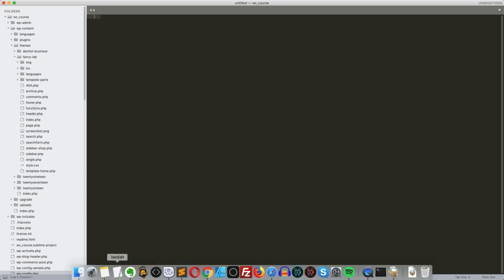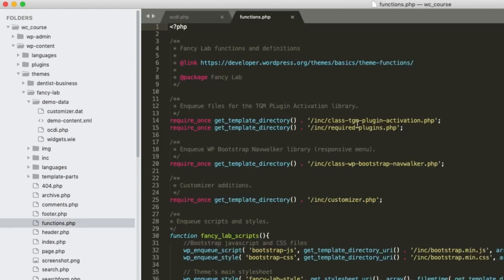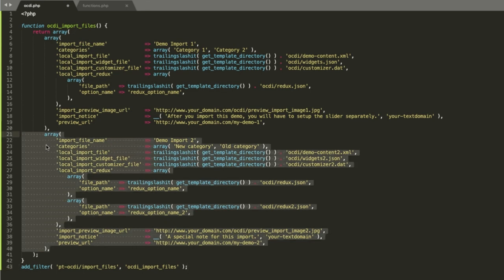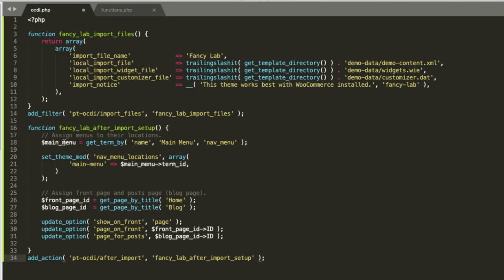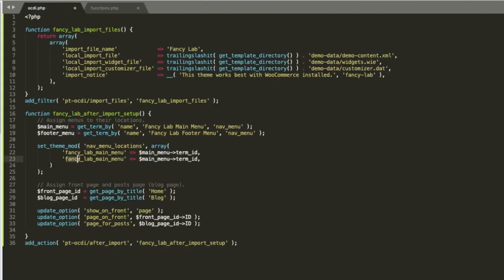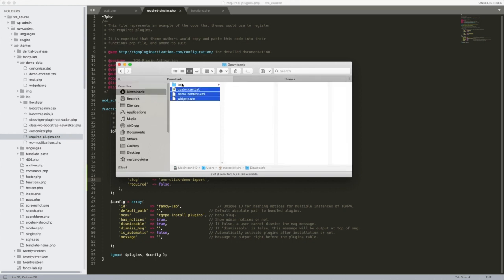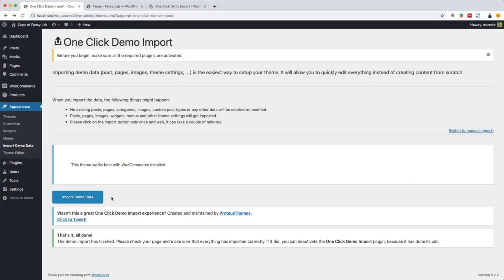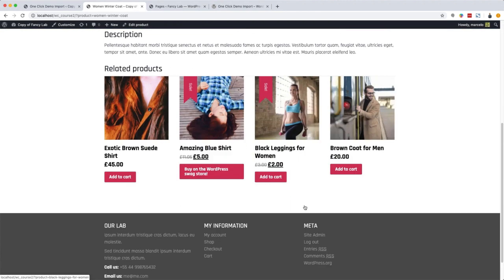090 Creating Demo Content for the Theme part 2